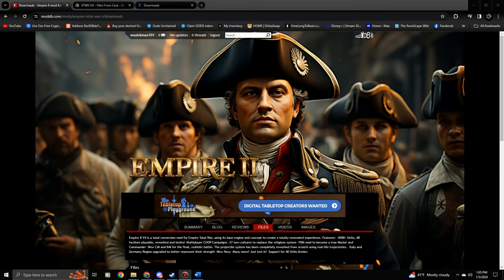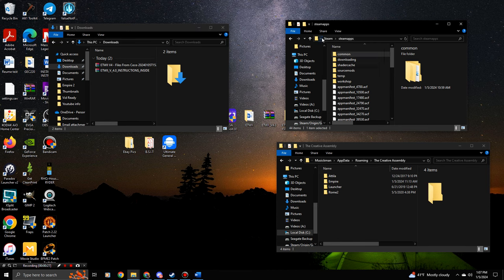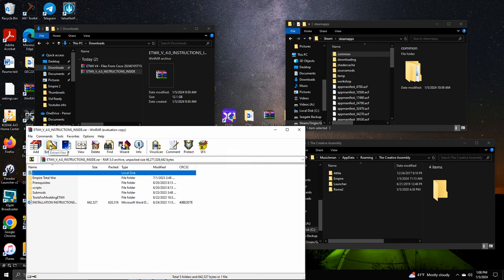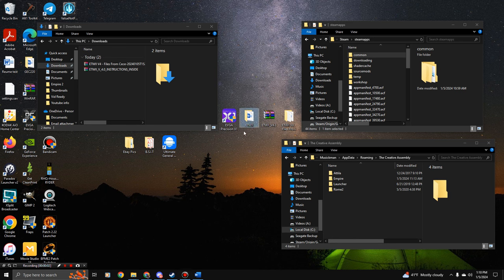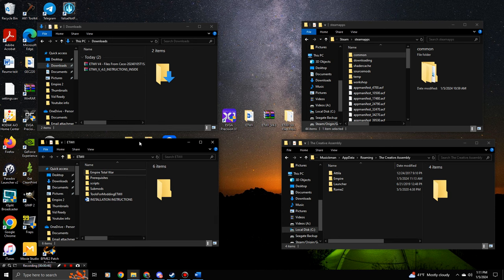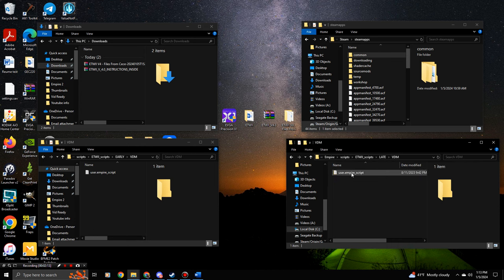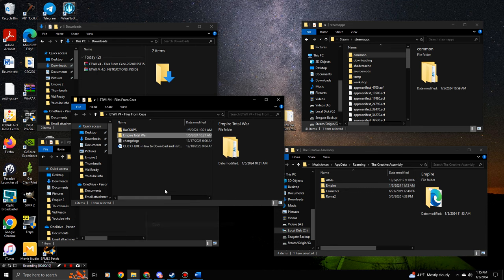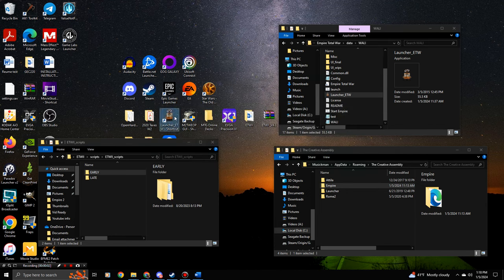How I Installed Empire 2 (v4.3) MANUALLY!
**Update** The MANUAL INSTALLATION files on moddb were removed shortly after this posting, hopefully they add it back on the page, if they do try this and see if it works for you.

This also includes using Vandant Disease Mod (VDM) and specific launcher. This is how I did it and it worked, hope it helps anyone having trouble.

I upload regularly, so to get updates on new videos...